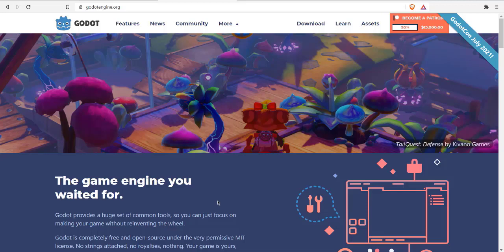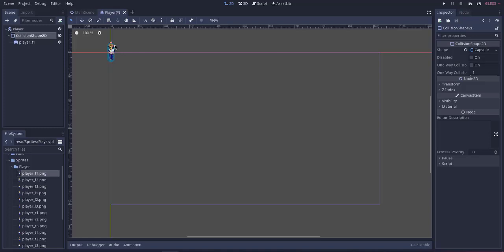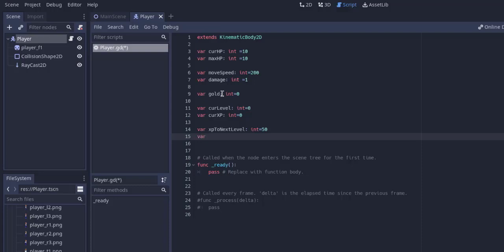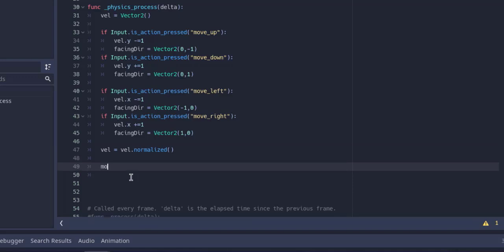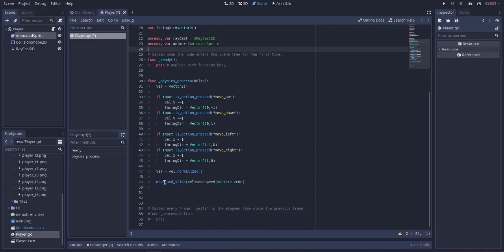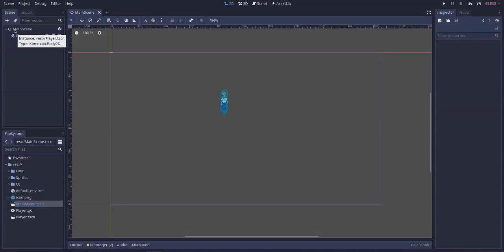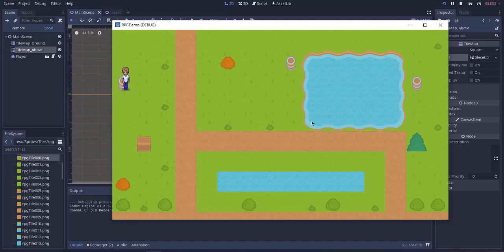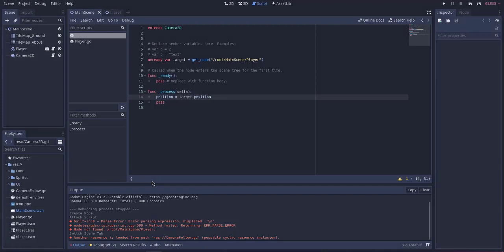Godot Engine - How to Create an Action RPG in Godot in 50 Minutes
Learn How to Create an Action RPG in Godot Engine.